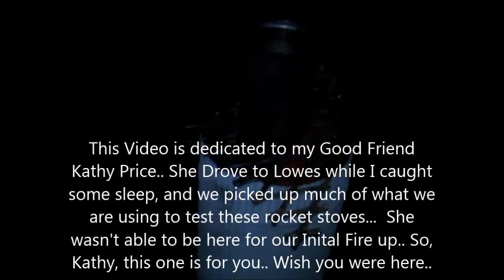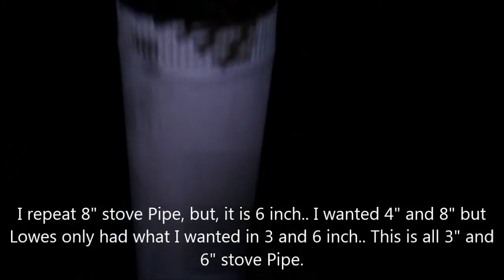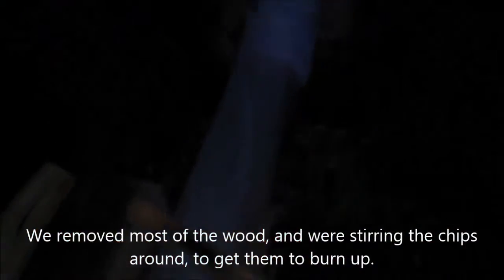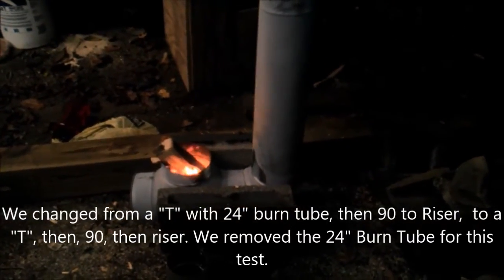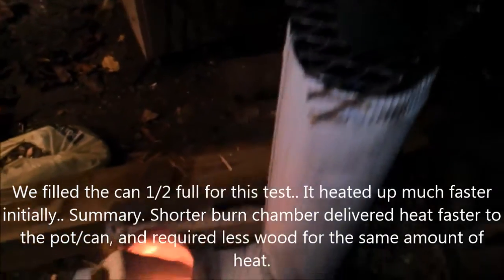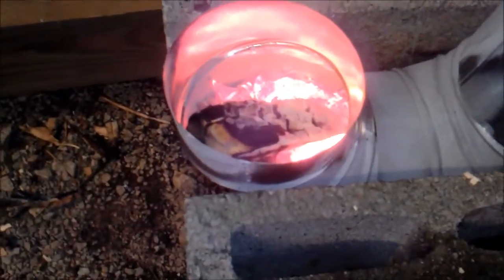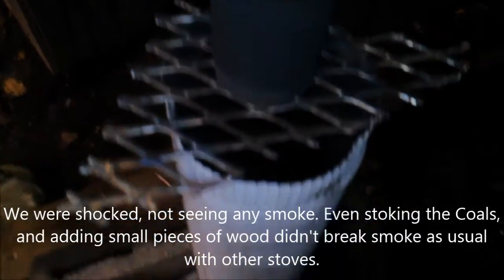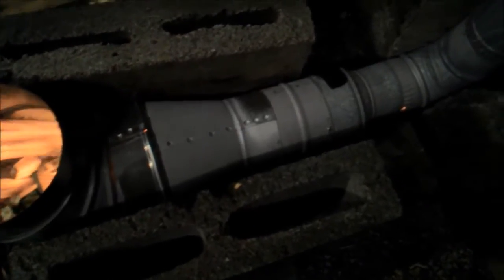6 Inch (Stove Pipe) Rocket Stove Testing-Several Designs in testing.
We did a bunch of testing on the 6" stove pipe, rocket Stove for cooking.